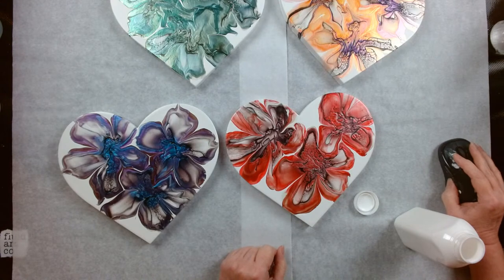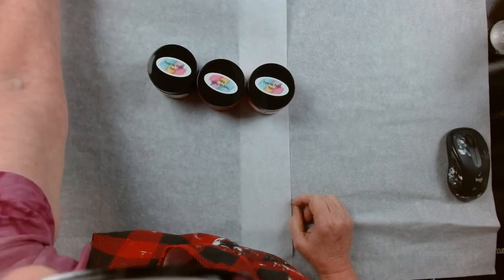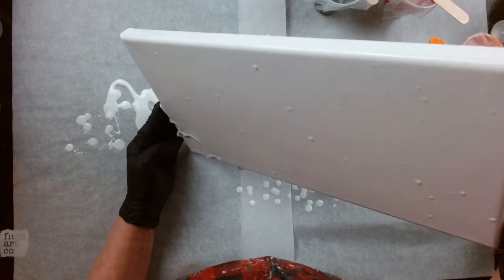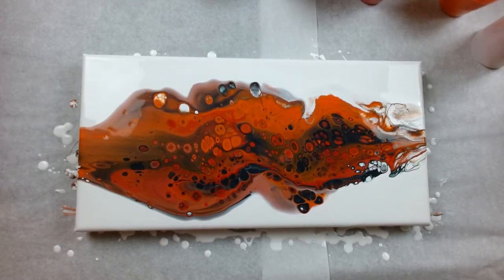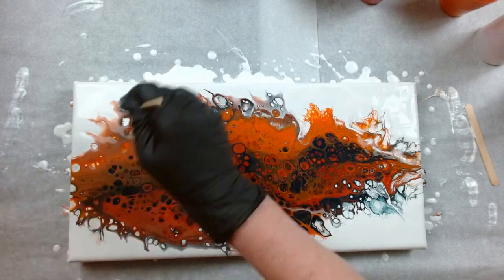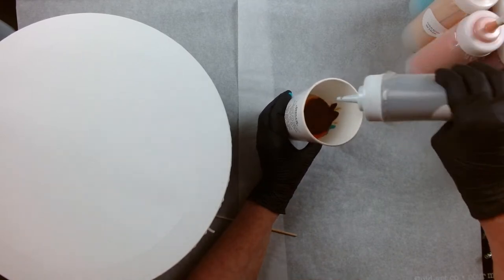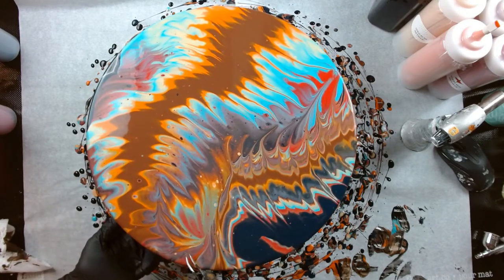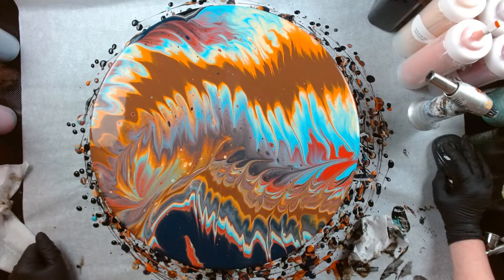Tuesday Night LIVE | 3 New Colors & Giveaways! | Acrylic Pouring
Pour'age Posse Paints and Artwork on Etsy

We now have a wish list.  If you'd like to send us supplies, check out this link